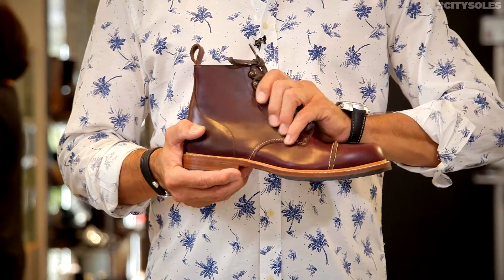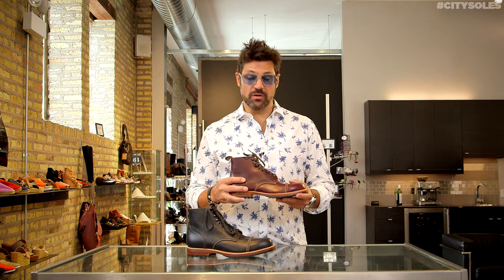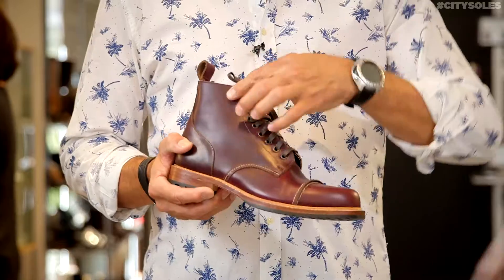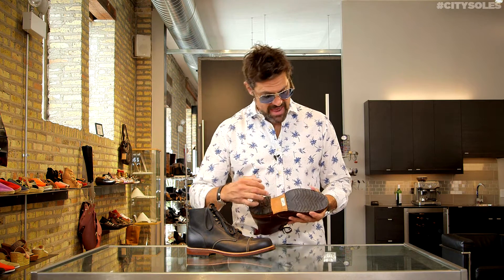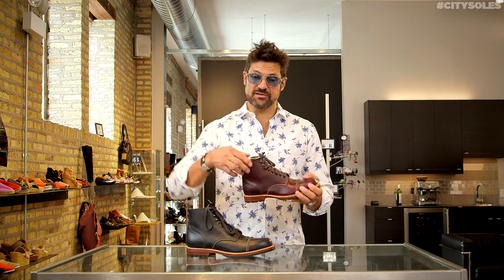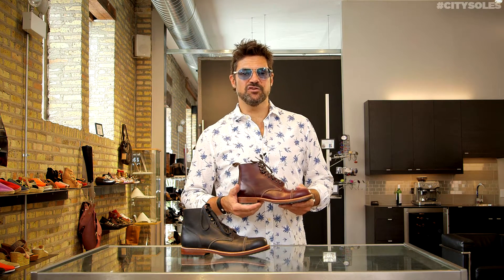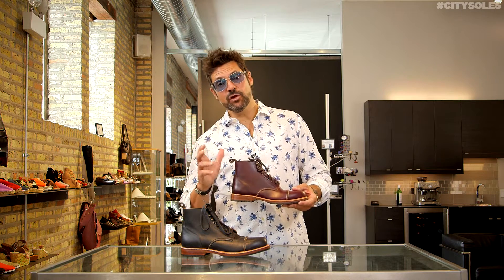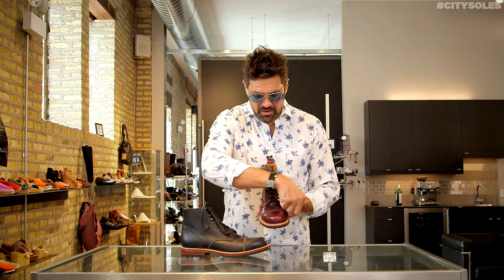Noah Waxman | Hudson | Product Review | City Soles TV